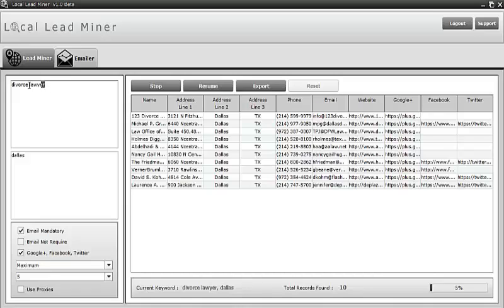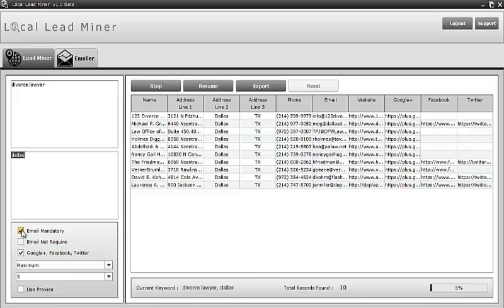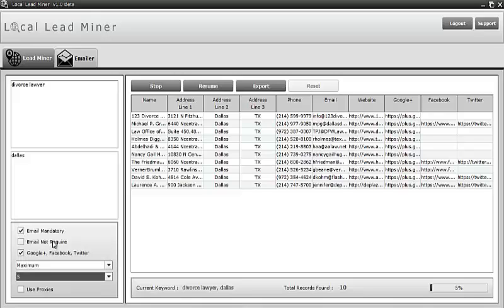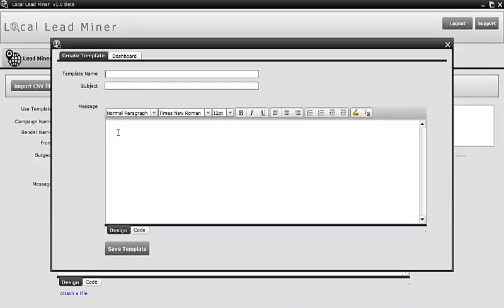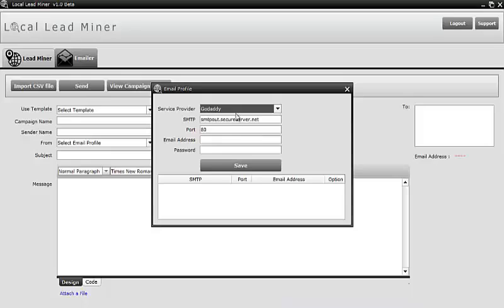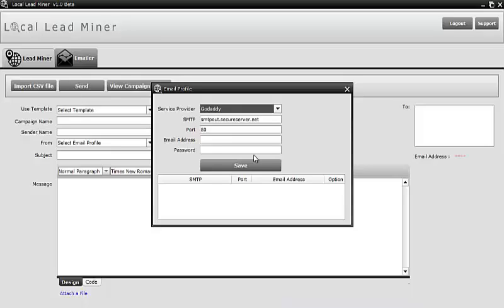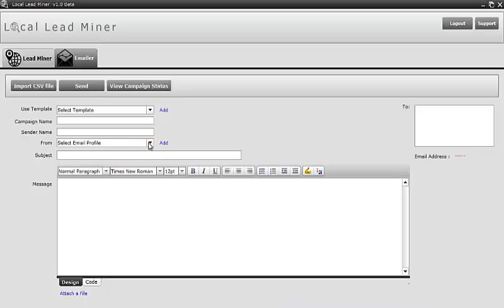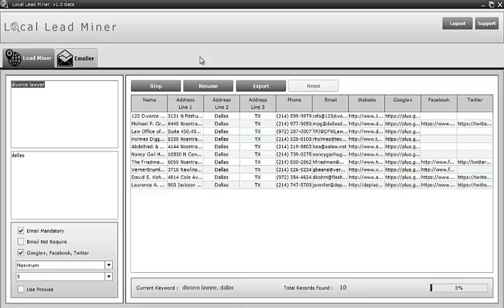Local Lead Miner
Get Local Lead Miner

Local Lead Miner is a tool that helps you find local leads for offline marketing business.  This is an autopilot system - simply search for leads and you are done.

local lead miner is a WSO that will only be on sale for a short time.  You have two buying options a single computer license or a multiple computer license.